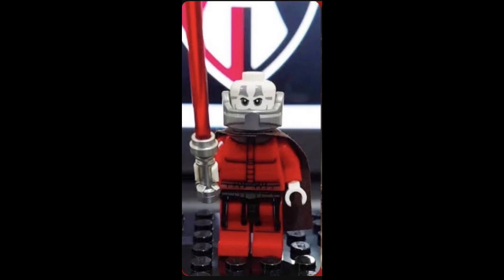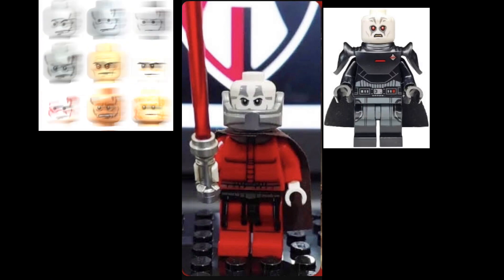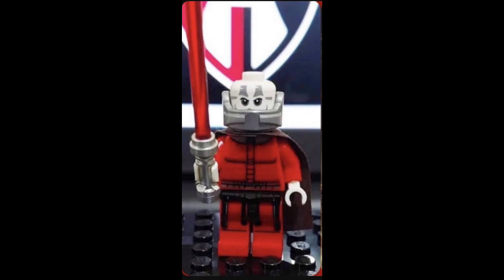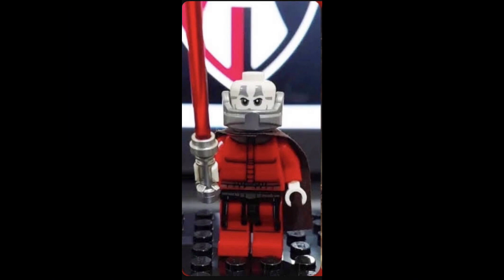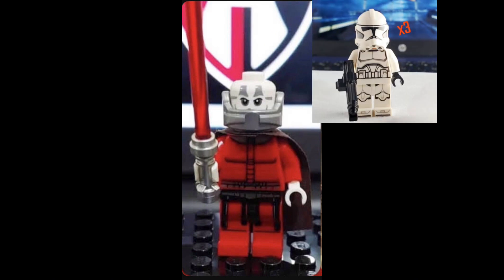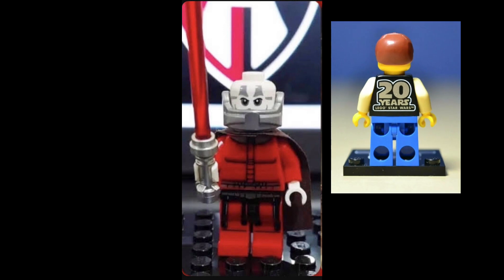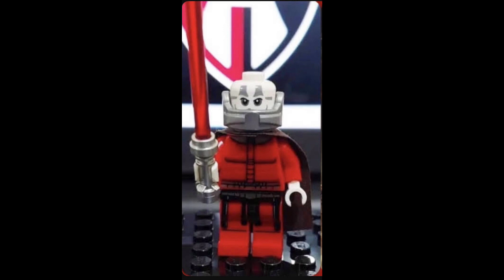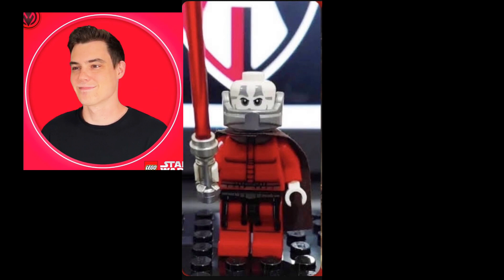LEGO StarWars (Darth Malak Leak) Kotor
lol I beat pookie anymore to posting a leak